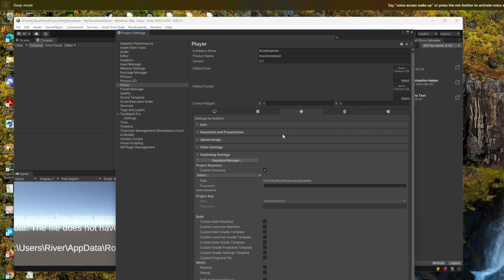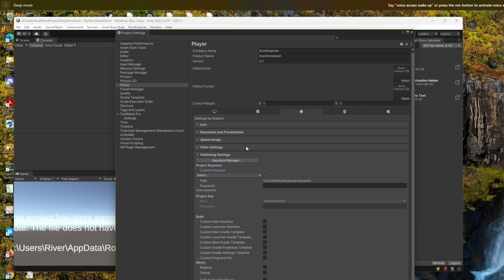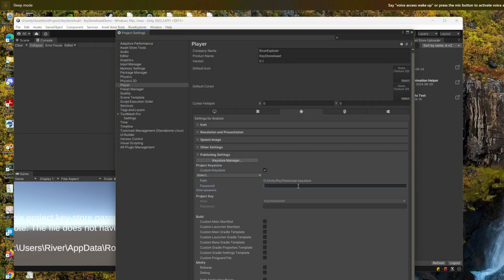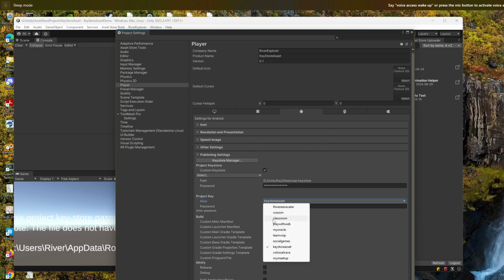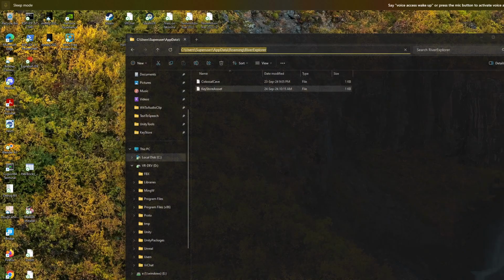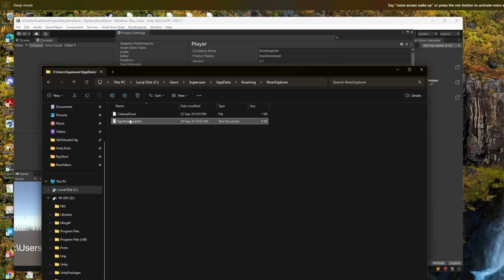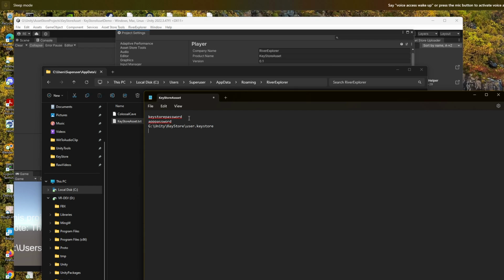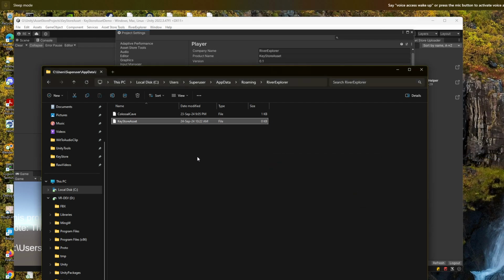Unity - Key Store Asset - Usage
This video shows you how to use my free KeyStoreAsset to remember and auto fill, the publish passwords for your Unity Android build.